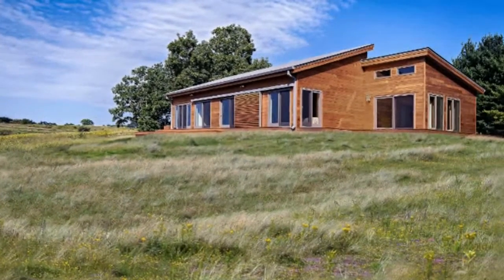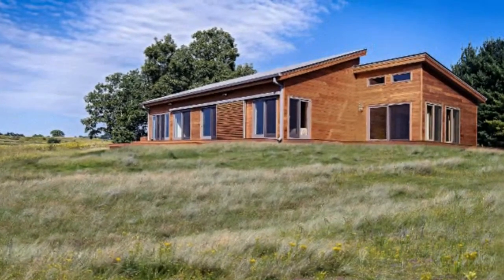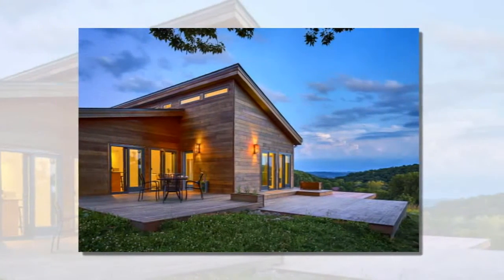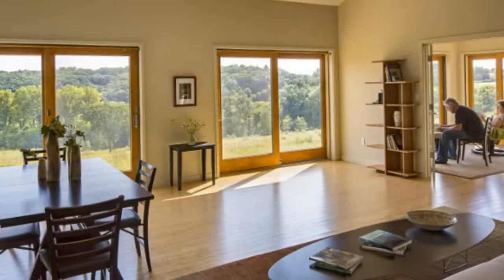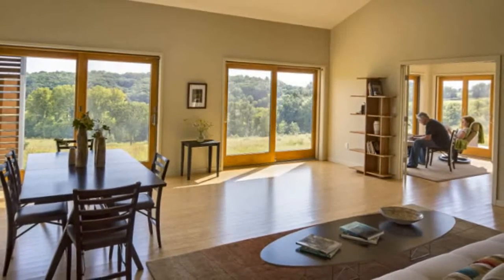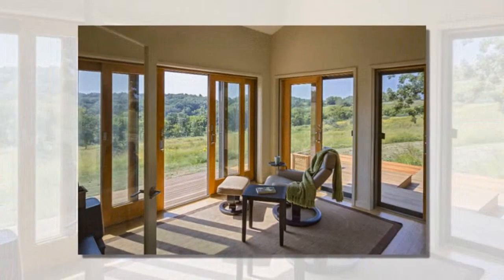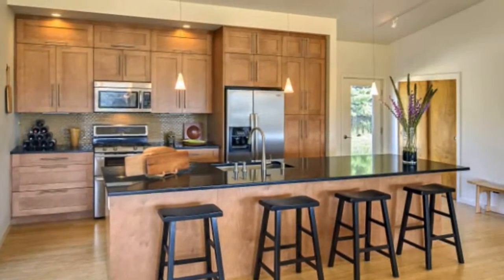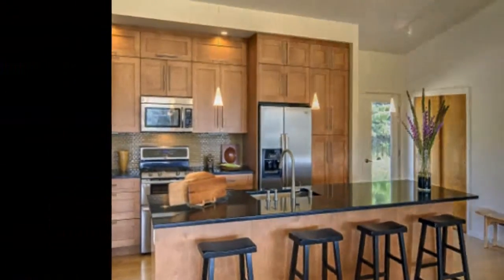Blu Homes Unveils a Balance Prefab for Frank Lloyd Wright’s Grandson Near Taliesin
" "Tim Wright, who is the grandson of Frank Lloyd Wright as well as a documentary filmmaker, writer, and teacher, often spent his summers at Taliesin as a boy. Now he and his wife Karen, who is a board member of Taliesin Preservation, live near the famous architecture mecca on their 112 acre property, where they are diligently working to restore 23 acres to native tall prairie grass. The couple selected the Blu Home’s Balance model to build on their property.

“The Balance was the Blu model that suited our needs the best . . . it’s a beautifully crafted house, and it’s so reassuring to know that the person designing your house is also manufacturing it, and is going to deliver it with a crew of talented people who will put it up on site,” explains Tim Wright. “In addition, it was enormously stress relieving to know in advance what the home would cost. Looking back, we could not be happier to have chosen Blu to design, build, deliver and erect our home.”

Blu Homes has also unveiled the latest update to their classic Balance Vista model, which is organized around a spacious great room and kitchen. The two bedroom, two bath home offers 2,212 sq ft of living space and 16 foot high ceilings. More storage and closet space and a full wall of sliding glass doors are part of the upgrades to the prefab home. Prices for the 2014 Balance Vista start at $465,000